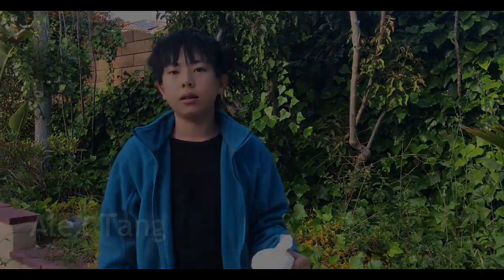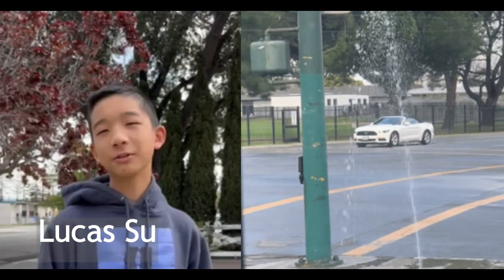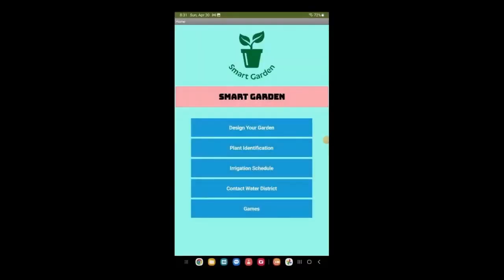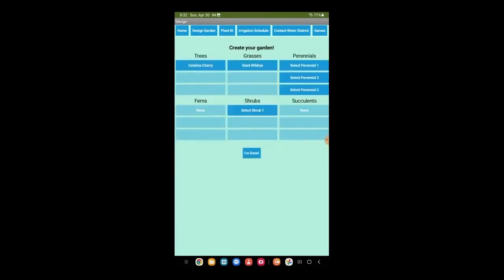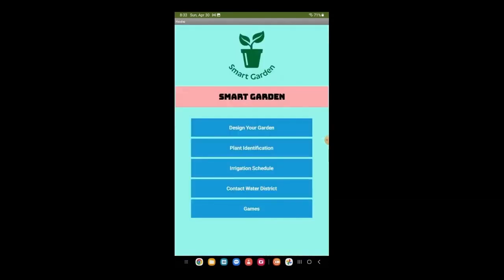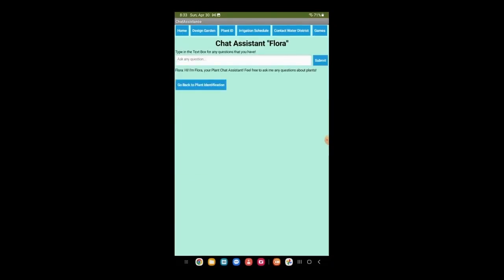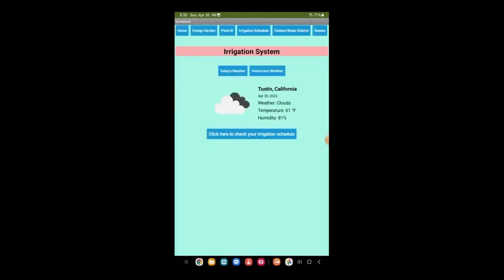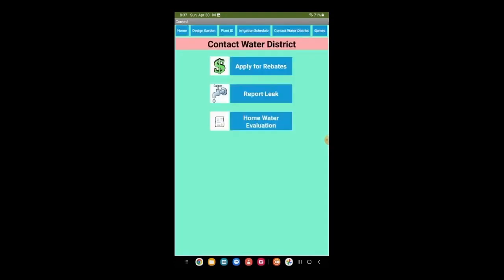Smart Garden - App of the Season Spring 2023 Youth Team Honorable Mention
By Alvin Chen, Henry Huang, Lucas Su, Alex Tang (California, United States)

Water is one of our planet's most precious resources, but we were surprised to learn that landscaping water use accounts for 58% of urban water use, and that 50% of the water used outdoors is wasted from inefficient methods and systems. We feel that it is urgent to curb water waste and promote water conservation and sustainability. Therefore, we developed this app to help people select water-efficient plants for their garden and spread the knowledge about saving water across our community.